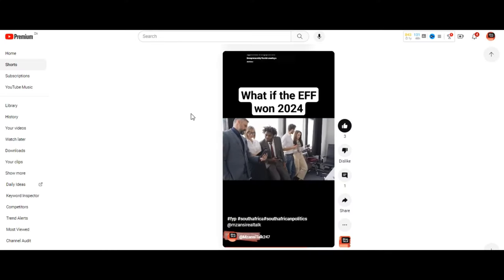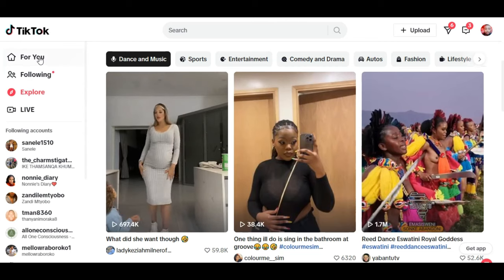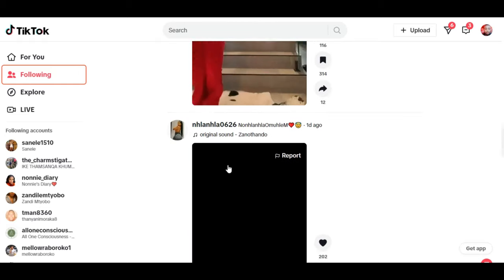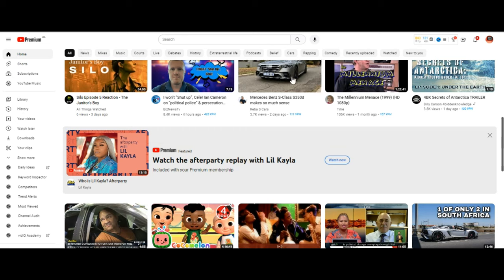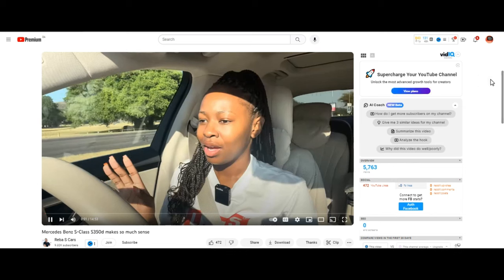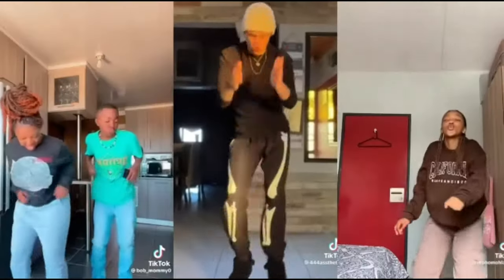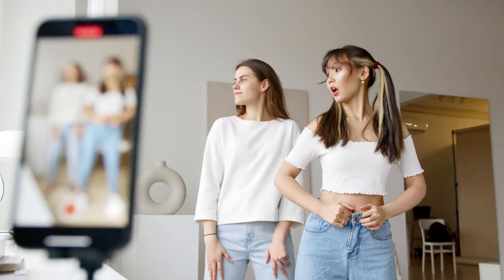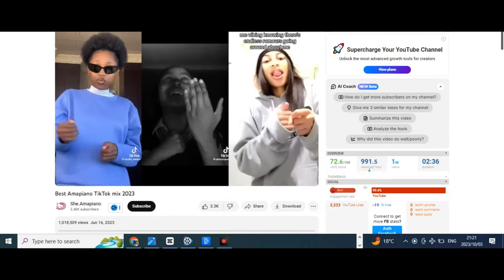Same video uplodaded on Tiktok and YouTube but shoking analytics.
In this video, we're diving deep into the mysterious worlds of TikTok and YouTube algorithms. Ever wondered why your content performs differently on these platforms?

Join me as we demystify the algorithms, comparing the tricks and treats each one has up its sleeve. From engagement to visibility, we'll uncover it all!

Don't miss out on the exclusive insights and real-world data we've collected. Watch till the end for a better understanding of how to boost your content's reach.

Find all the relevant links and resources mentioned in the video below. Let's chat!